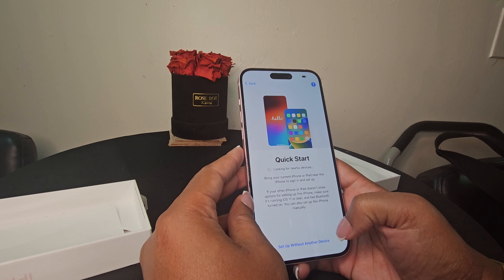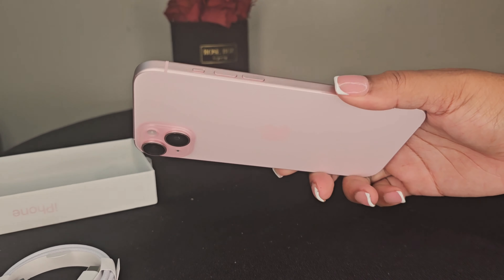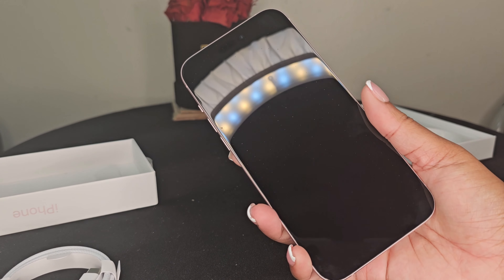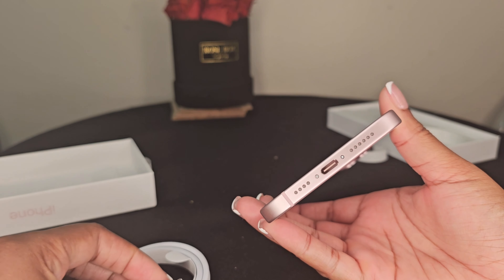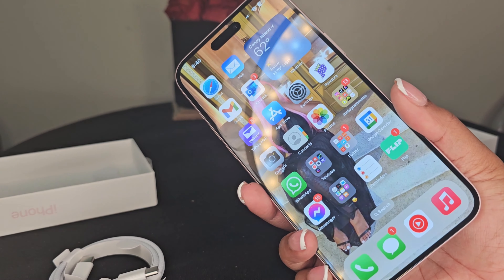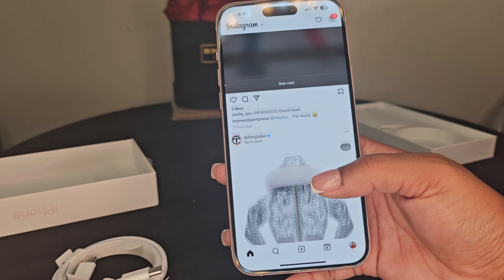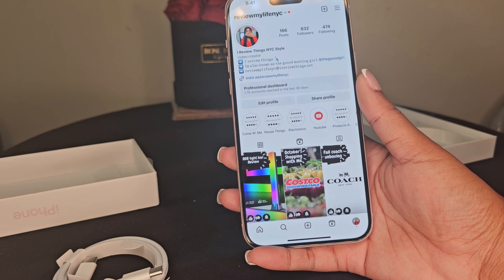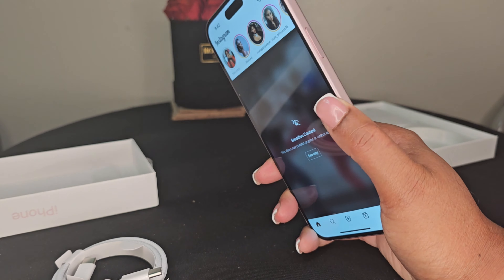Unboxing and first impression of my Pink 512GB iPhone 15 plus | ReviewMyLifeNYC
"In this exciting unboxing video, we unveil the stunning Pink 512GB iPhone Plus. Watch as we reveal every detail of this sleek and powerful device, from its beautiful color to its impressive storage capacity. Get ready to explore the world of this high-end smartphone as we open the box and showcase what's inside. Don't miss out on this firsthand look at the Pink iPhone Plus!"